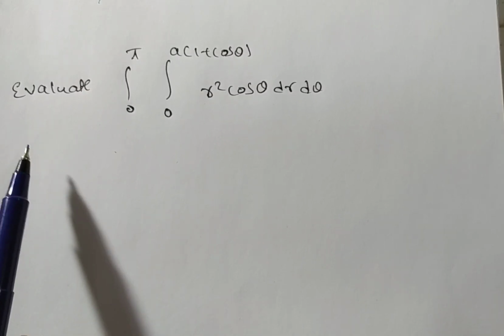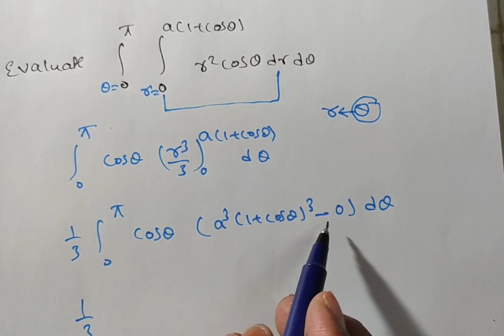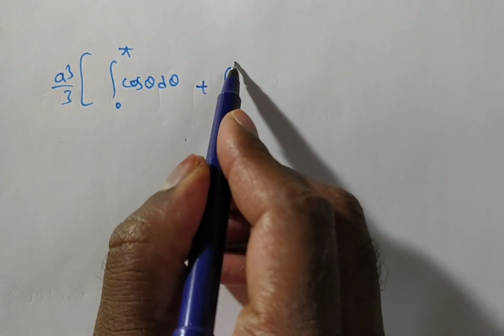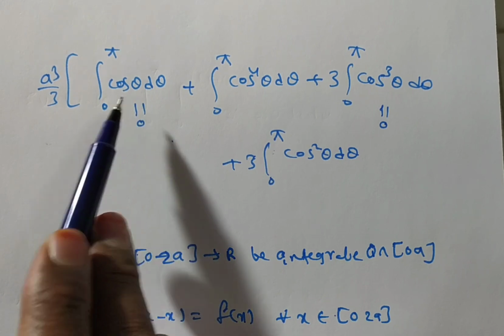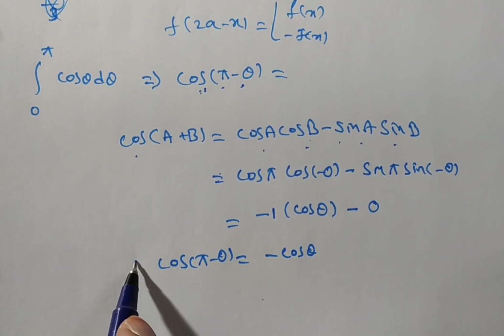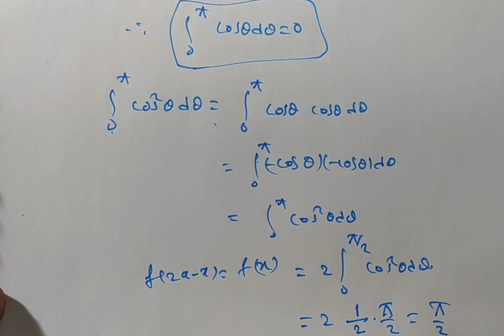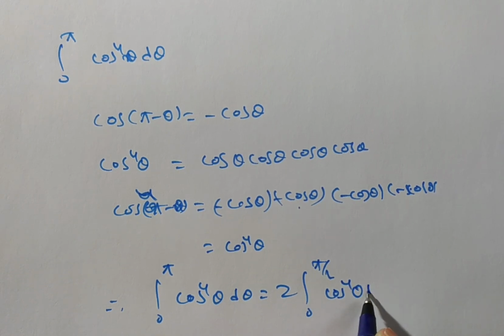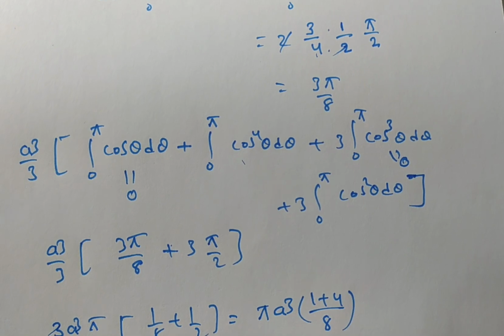polar coordinates problems, Double integral problem in multiple integrals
in this video we are solving polar coordinates problems, Double integral problem  in  multiple integrals,

TEAM Education
  • 3 hours ago

this topic we are chosen from multiple integrals

n this chapter we also discussing  Double Integrals in Cartesian & polar Coordinates, Triple Integrals in Cartesian & Cylindrical Coordinates and Spherical Coordinates,
Double integral with independent limits,
Double integral without limits,
Triple Integrals,
Double integral with one dependent limits,
Evaluation of Triple integral,
Triple integral with independent limits,
Triple integral with dependent limits,
Evaluation of Integrals by Change of Variables,
Evaluation of Integrals by Change of Order of Integration,
Double Integrals in  polar Coordinates with independent limits,
Double Integrals in  polar Coordinates with dependent limits,
evaluation of Triple integrals by changing into spherical coordinates,
evaluation of Triple integrals by changing into cylindrical coordinates